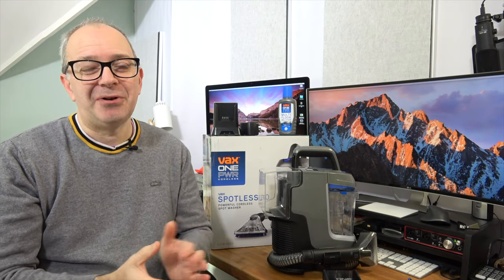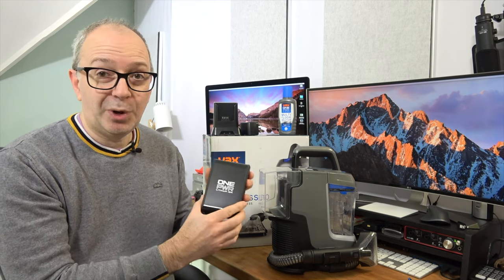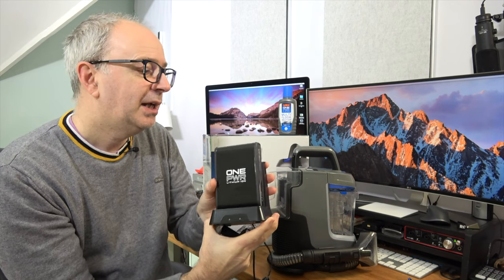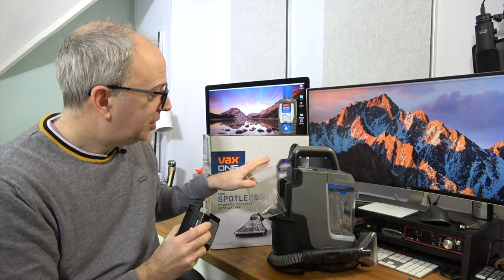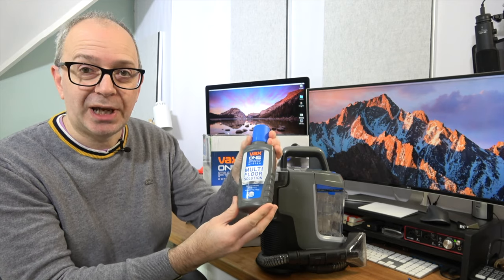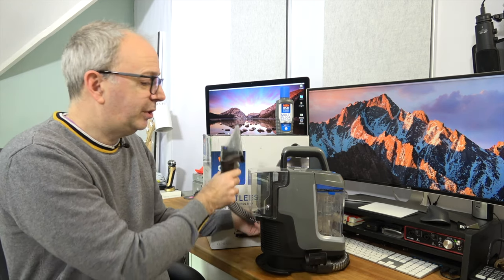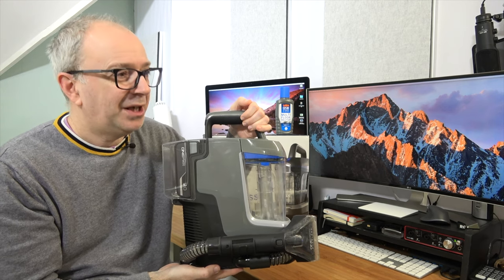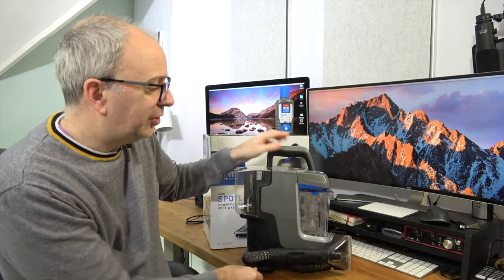Vax ONEPWR SpotlessGo Cordless Carpet Cleaner Review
The NEW Vax SpotlessGo Cordless Spot Washer is powered by the revolutionary ONEPWR 2.0Ah battery, our new interchangeable battery technology. With the new Vax SpotlessGo you’ll always be ready to deal with unexpected spills and stains quickly and easily. SpotlessGo gets to work fast on your carpets, hard floors, upholstery or car interior, plus, combined with Vax ONEPWR multi-floor solution, kills up to 99% of bacteria at the same time. This machines is cordless and lightweight, meaning you can make light work of tackling unexpected spills and messes throughout the home. The Active Jet Spray helps you target the water and antibacterial solution on any unwanted stains and additional attachments allow you to use the SpotlessGo across multiple surfaces.

Reality check … when my dog (or cat) poops or does a wee on the carpet, or I spill my red wine, I can whip this out and clean it up in a jiffy !!!